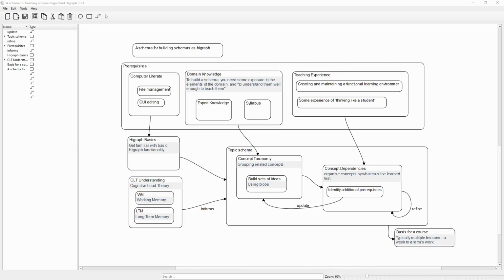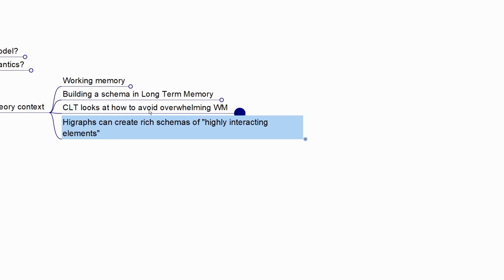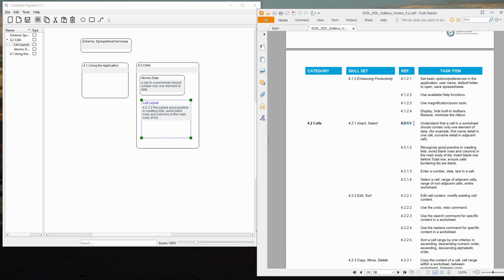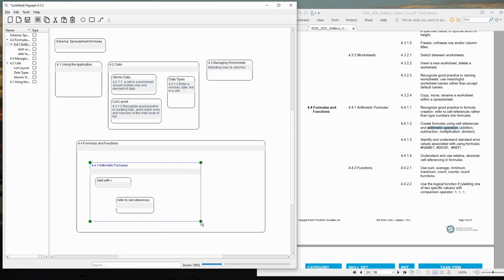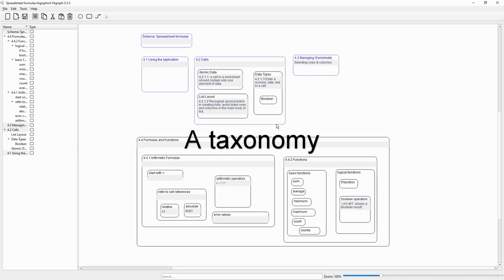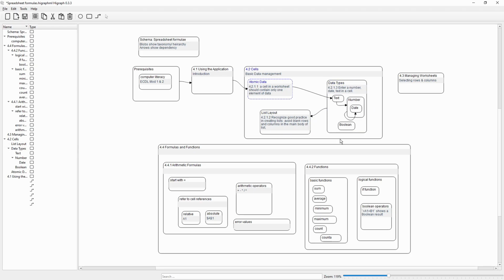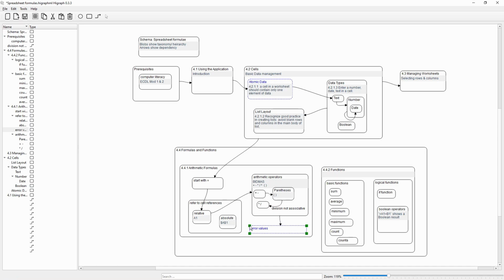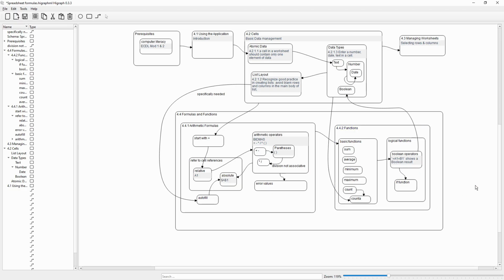Building a schema for spreadsheet formulae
A brief overview of some key underpinning ideas from Cognitive Load Theory, and then a walk through of the thought process of taking a syllabus (the ECDL Spreadsheet module's formula section) and turning it into a schema for teaching, mapping and refining the taxonomy, and developing a set of dependencies.
Most likely best played at 1.5x - YMMV.